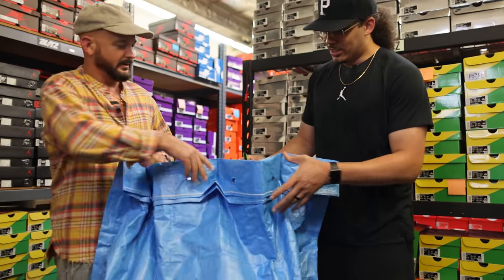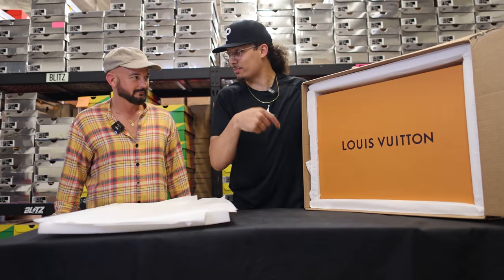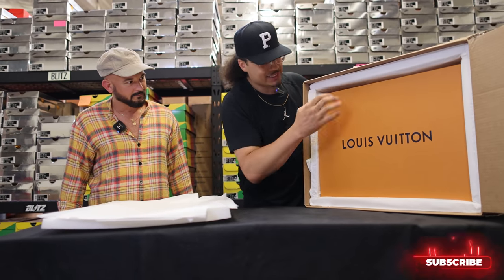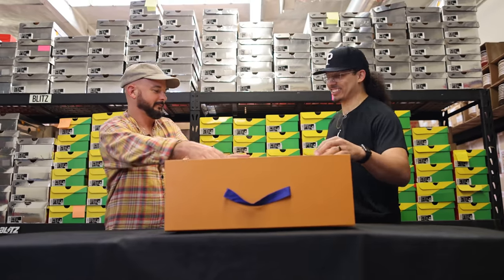Unboxing $360,000 Nike Air Force 1 Virgil Abloh Louis Vuitton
Wanna learn directly from me? Join the DNA FAM & Hobby to Hustle VIP Mastermind

The hotly anticipated sale of Louis Vuitton and Nike’s “Air Force 1” sneakers brought in a record-setting amount of money—and it’s all heading to a great cause.

All 200 pairs of the limited-edition collaboration, designed by Virgil Abloh, Louis Vuitton’s late artistic director of menswear, were offered for sale in a two-week auction at Sotheby’s that raised a whopping grand total of $25.3 million. The total is more than eight times higher than Sotheby’s original high estimate of $3 million, and the sale has set the highest-known public record for sneaker and fashion auctions, according to Sotheby’s.

Most of the sneakers, which feature the Maison’s signature Damier canvas, sold for more than $100,000. Some pairs in limited sizes and quantities sold for even more. The highest-selling lot, which featured the only men’s size five, sold for jaw-dropping $352,800, according to Sotheby’s. That’s 23 times more than it was estimated to fetch. Even the cheapest pair—a men’s size 6.5—still grabbed $75,600, which blew past Sotheby’s $15,000 high estimate.

The pairs that made it to auction feature brown uppers, white outsoles and a Nike Swoosh rendered in a contrasting beige-and-gray version of the Damier canvas. Buyers also received an exclusive orange pilot case, crafted from the brand’s Taurillion leather, that looks like a Nike shoebox on steroids.

Abloh had originally created the sneakers for Louis Vuitton’s spring 2022 menswear collection, shown in June 2021, with the intention of auctioning off the first 200 pairs this month. Other collaborations between the two brands are expected to be released at retail sometime in the future. Sadly the designer wouldn’t live to see the auction; Abloh died from a rare form of cancer in November.

That makes the result all the more significant. One hundred percent of the proceeds from the auction will be donated to The Virgil Abloh “Post-Modern” Scholarship Fund, an initiative Abloh created to help Black students, African-American students or students of African descent secure scholarships to study fashion.

via RobbReport

🔥🔥🔥 SHOP 🔥🔥🔥